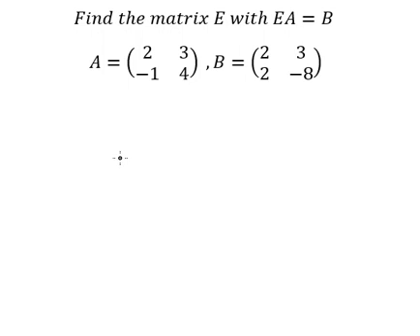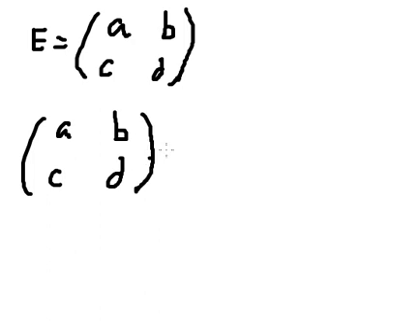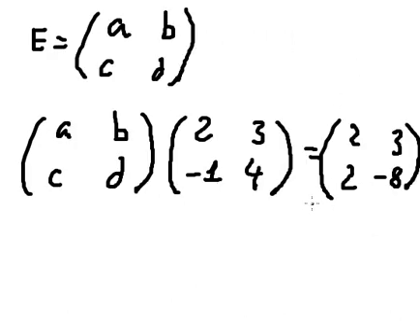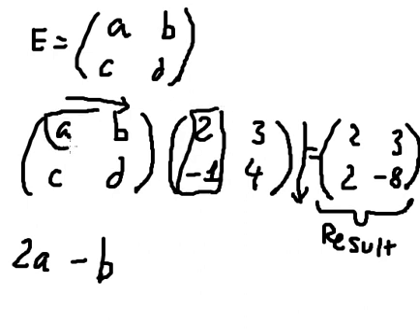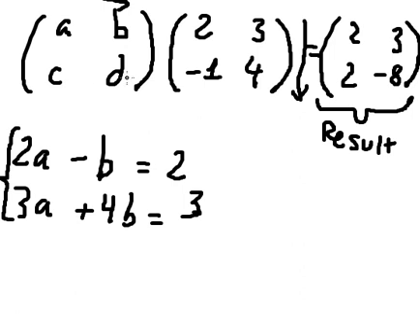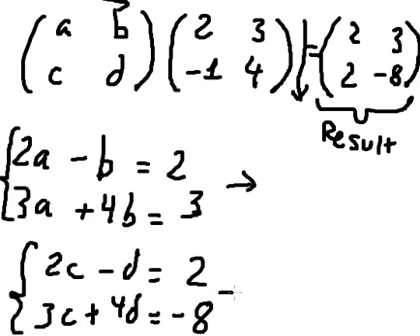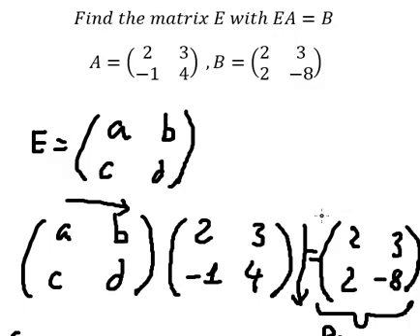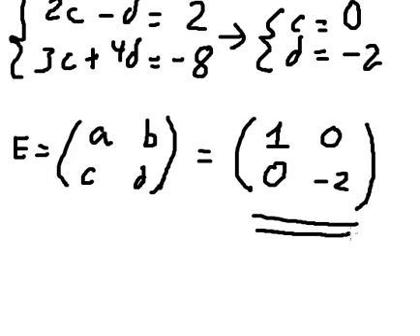Matrix Help: Find the matrix E with EA=B. A=(■(2&3@-1&4)) ,B=(■(2&3@2&-8))